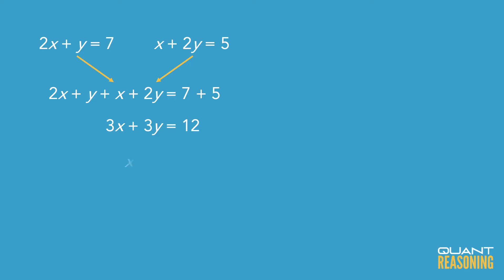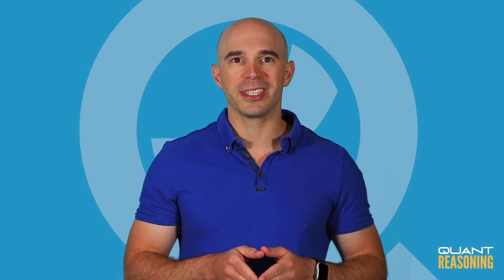If 2x + y = 7 and x + 2y = 5, then PS02338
GMAT PS02338

If 2x + y = 7 and x + 2y = 5, then (x+y)/3 =